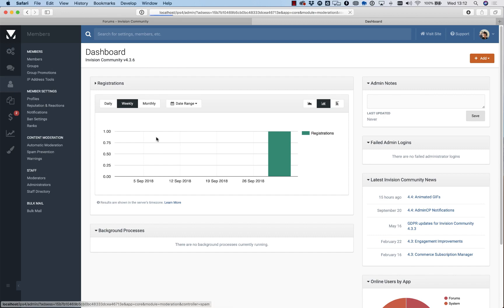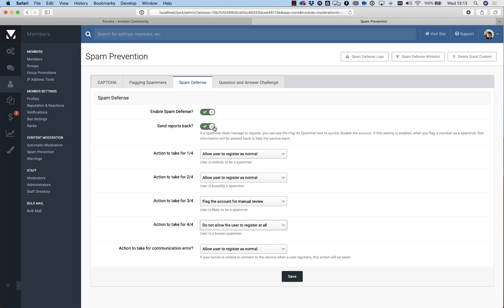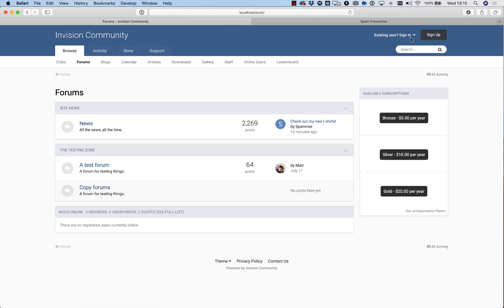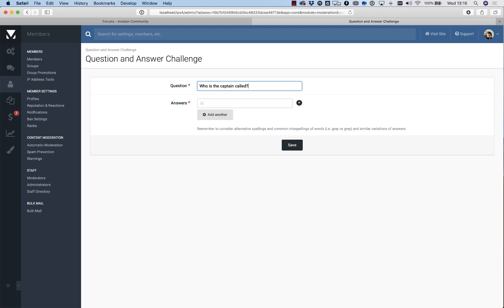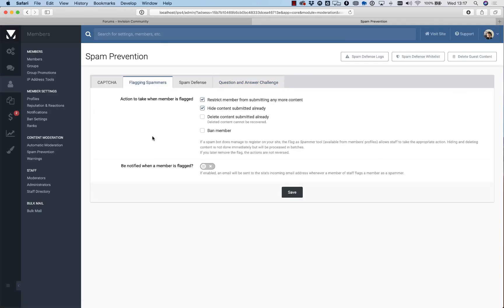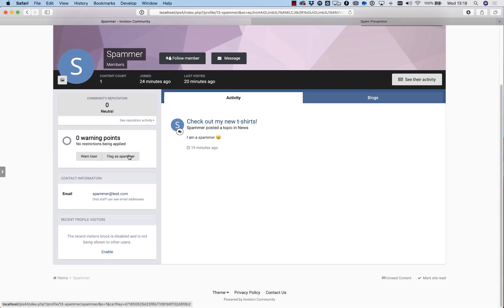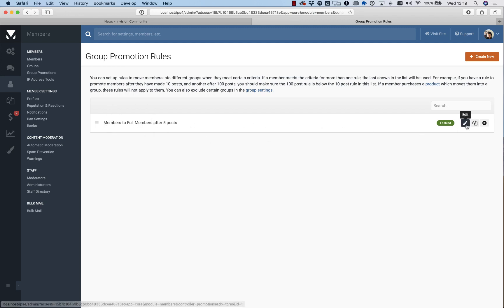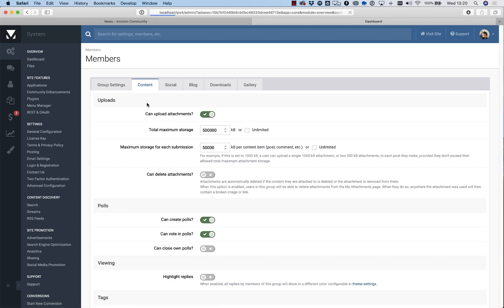Video Tip: Setting up your site to prevent spammers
In this short video, we look at several built-in features to mitigate spam in your community.